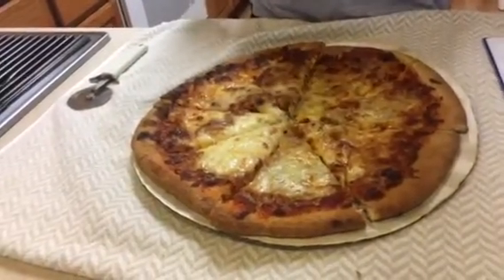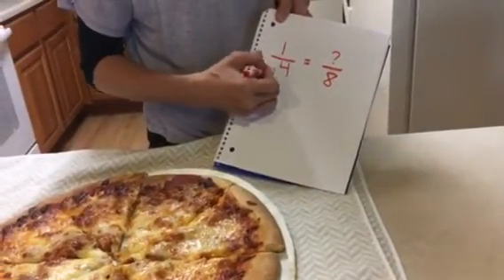Pizza Math Question